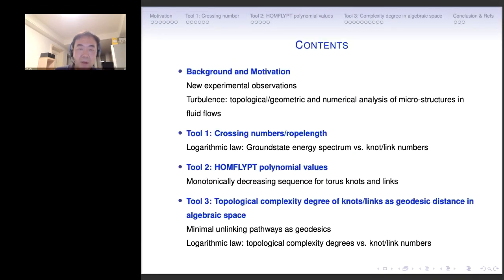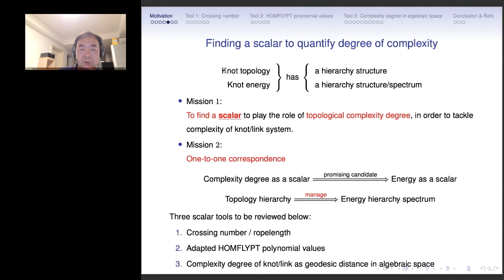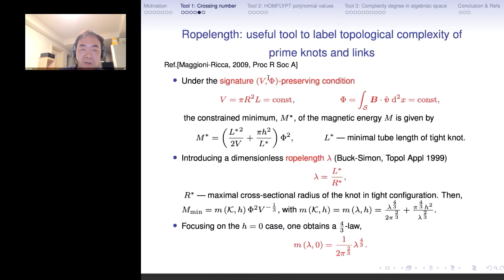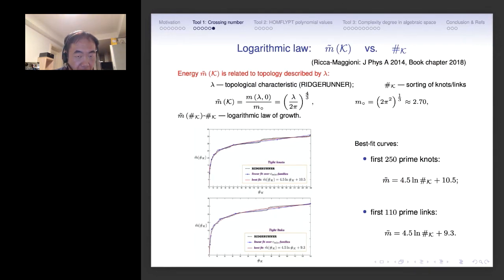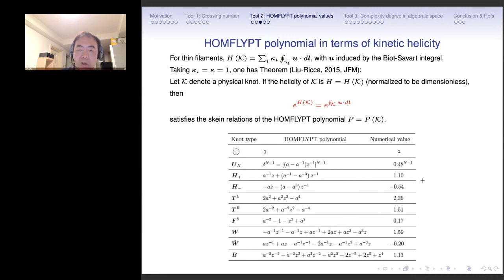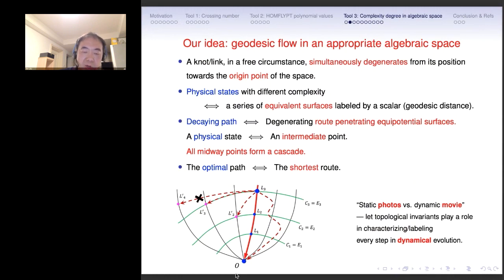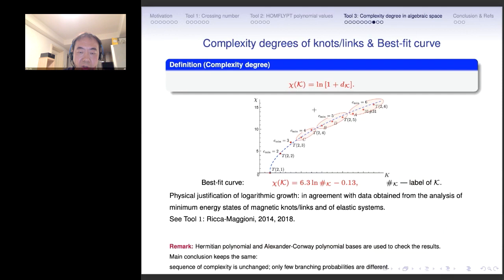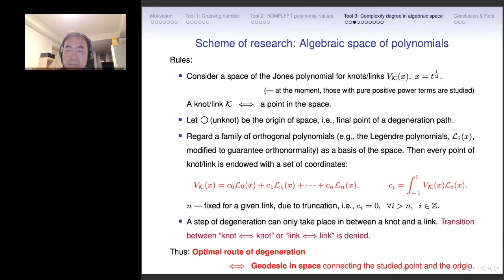GEOTOP-A | Xin Liu | Role of topology in study of cascade evolutions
Abstract: Recent laboratory and numerical experiments in classical and quantum fluids[2][8][3] and in recombinant DNA plasmids[9][10] show that physical knots/links are highly unstable, decaying from a high-topological complexity state to a low-complexity state through a series of reconnection events. A possible theoretical picture for this phenomenon is that hierarchy of topological complexity is closely related to spectrum of energy or other dynamical properties. For this study the following progress would be reviewed: (i) ropelengths/crossing numbers of prime knots and links versus the groundstate energy spectrum[7]; (ii) adapted HOMFLYPT polynomial values used to quantify complexity of torus knots and links[4][6][1]; (iii) complexity degree of a knot defined in a Legendre polynomial basis in a suitably defined knot polynomial space[5]. Some relevant undergoing numerical simulation work is introduced as well. Our emphasis will be placed on the role that topologically non-conservative transitions play in the evolution of a knot complex system, in the hope of finding a scalar topological invariant to manage energy or other spectrums.

This is joint work with Prof. Renzo L. Ricca (U Milano-Biccoca, Italy), Drs. Xinfei Li (Guangxi U Science & Technology, P.R. China) & Simone Zuccher(U Verona, Italy), and Mr. Hao Guan (Beijing U Technology, P.R. China).